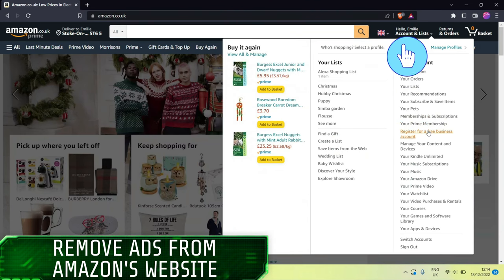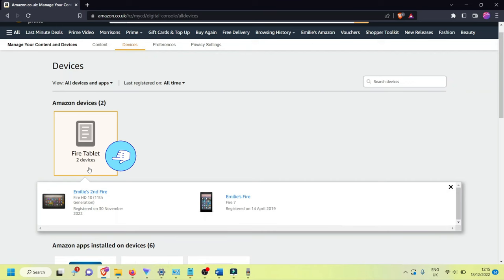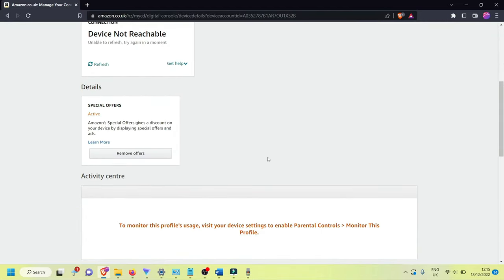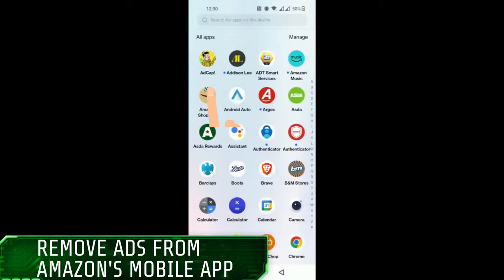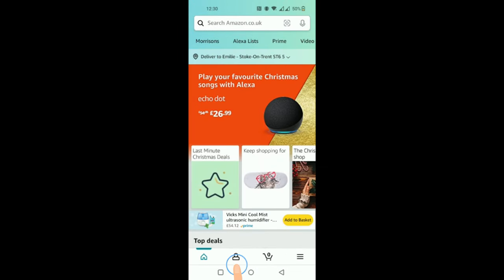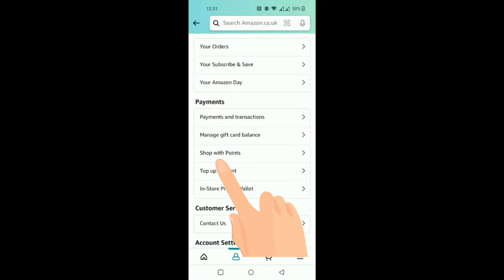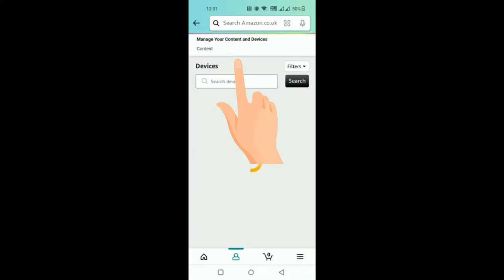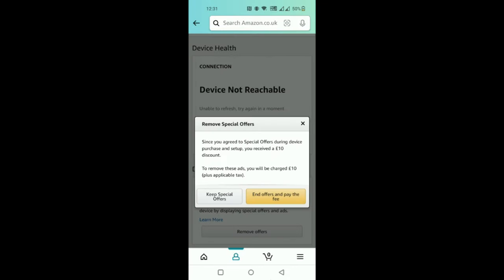How to remove lock screen ads from the Amazon Fire HD 10 tablet | MUST WATCH BEFORE REMOVING ADS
Play the rest of the video to find out important tips BEFORE removing ads from your Fire HD 10 tablet!

To buy the Fire HD 10 tablet in the UK click this link: shorturl.at/kntJU

To buy the Fire HD 10 tablet in the US click this link: shorturl.at/bdhnv